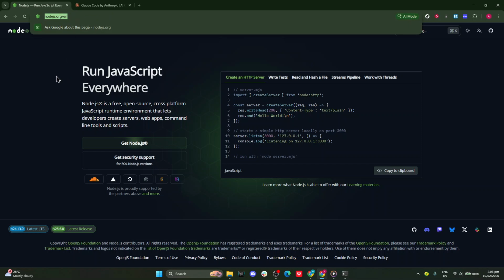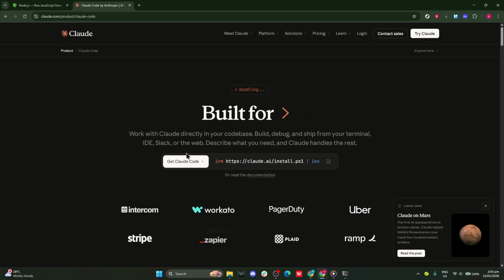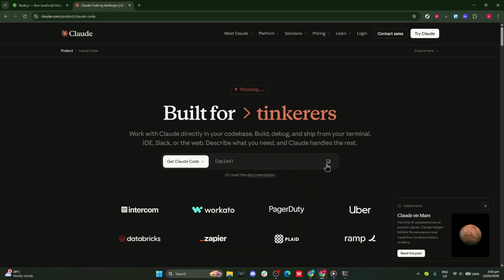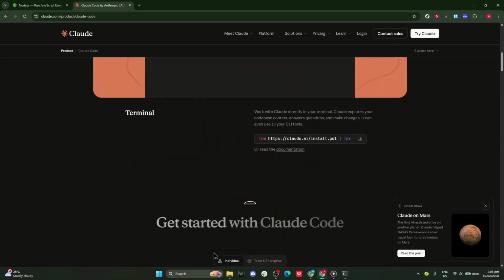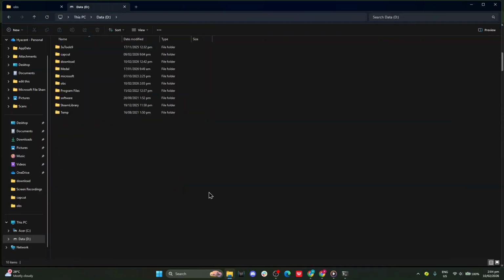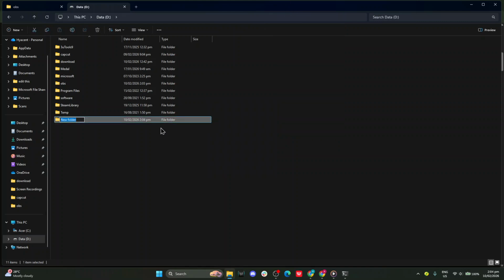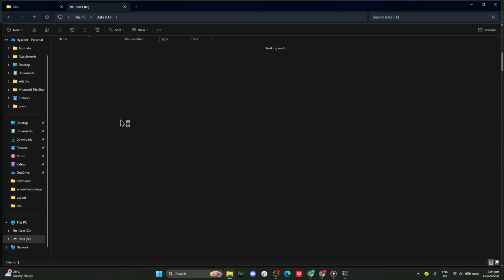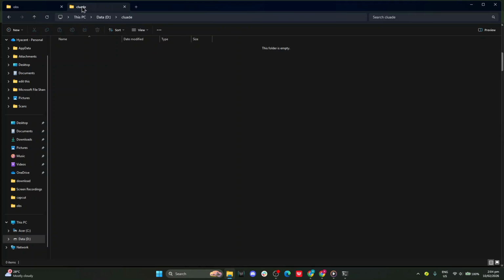How To Get Claude Code For (2026)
Learn how to get Claude Code for your projects with this step-by-step guide. Discover where to sign up, download options, installation instructions, and how to integrate Claude Code into your development workflow. Perfect for developers who want to access AI-powered coding tools and start building smarter applications quickly.